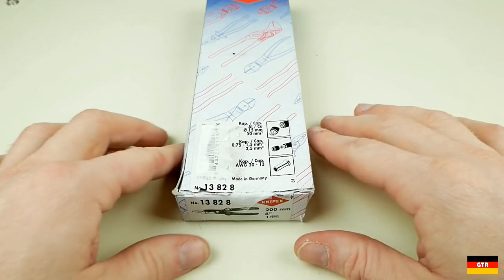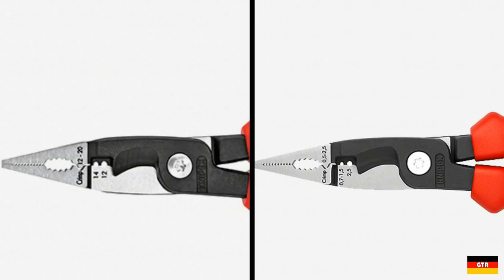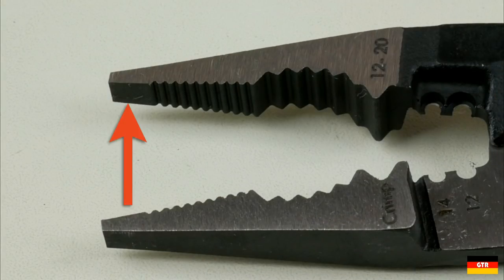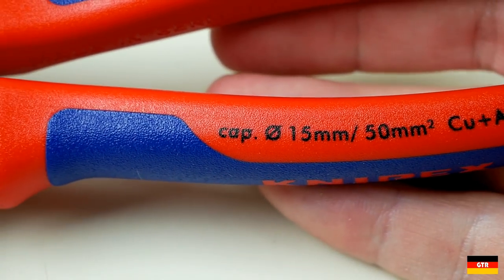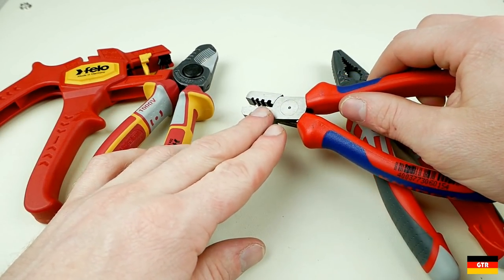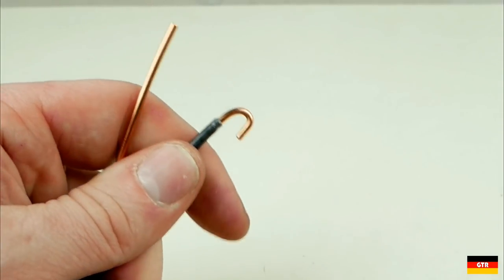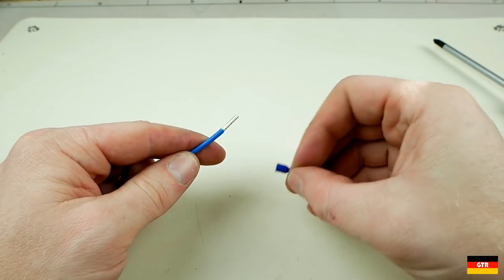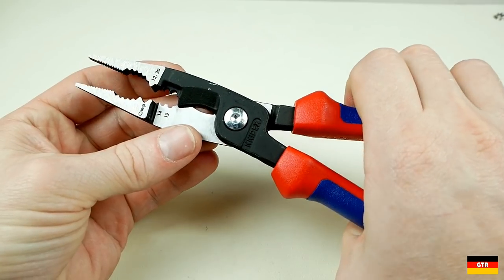Knipex 13 Series Electrical Installation Pliers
A look at the Knipex 13 series pliers used for electrical structured wiring installation.

Knipex 13 88 8 (Amazon)
With MM^2 Markings:
Knipex 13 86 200 (Amazon)
Knipex 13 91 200 (Amazon)
Knipex 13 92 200 (Amazon)
Knipex 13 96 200 (Amazon)